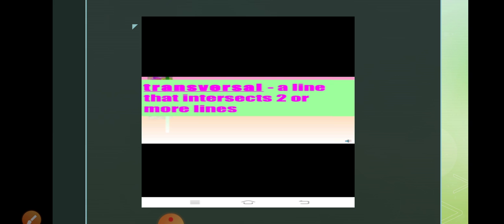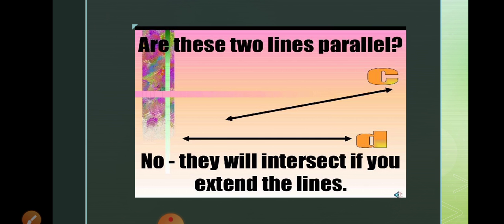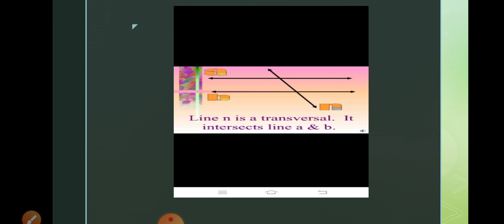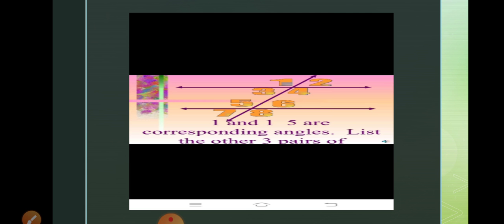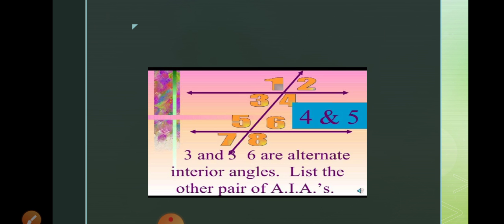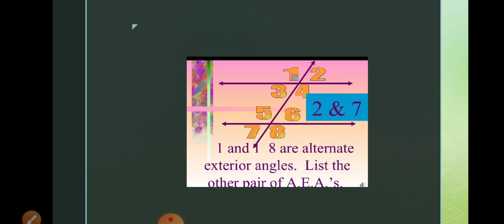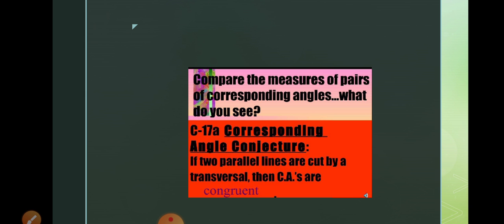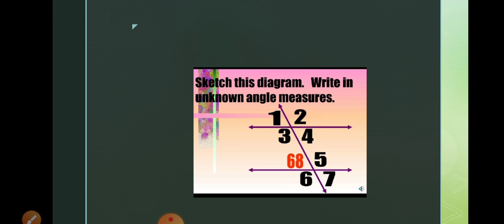Class 7 Maths Date 24/9